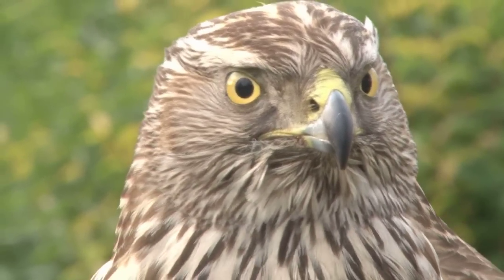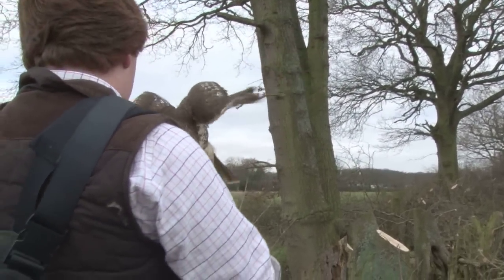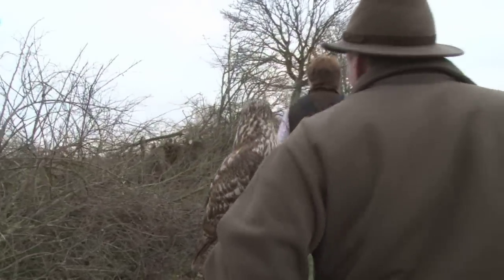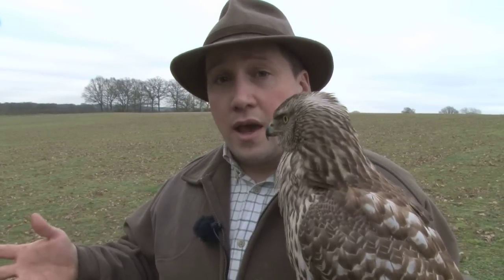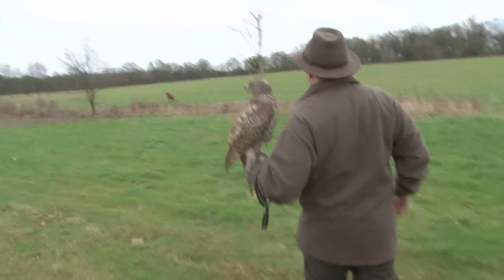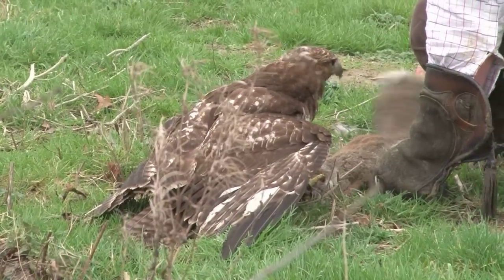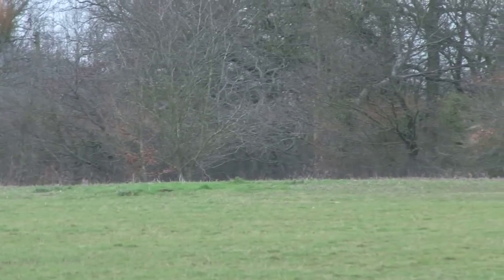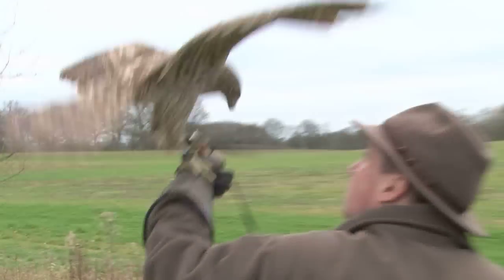Goshawks on pheasants and rabbits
The goshawk is called 'the cook's bird' because it's the one you need if you want to fill your freezer. Top austringer (hawker) Roy Lupton is out after pheasants and rabbits - with success!